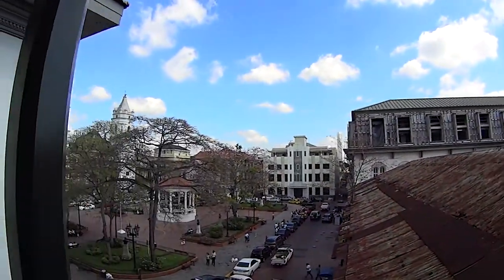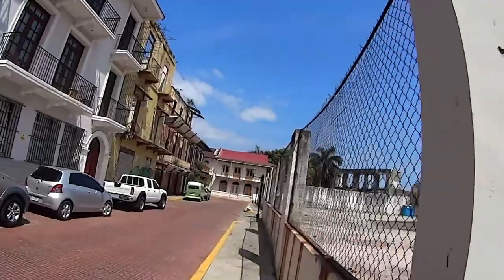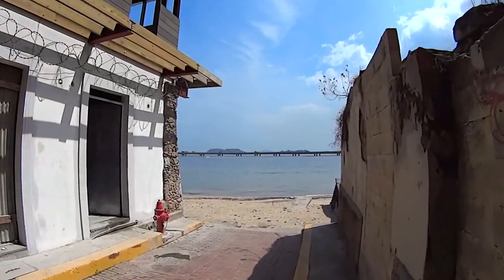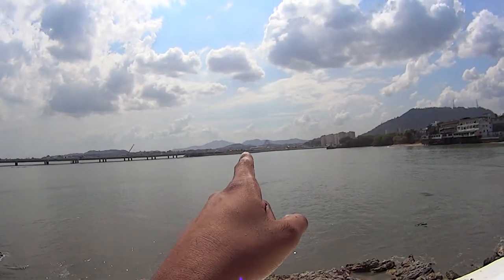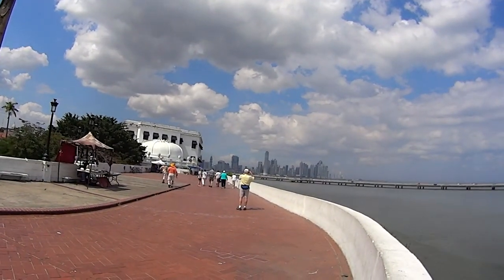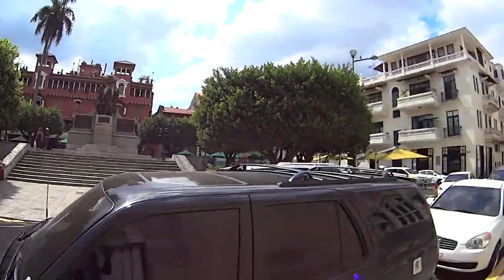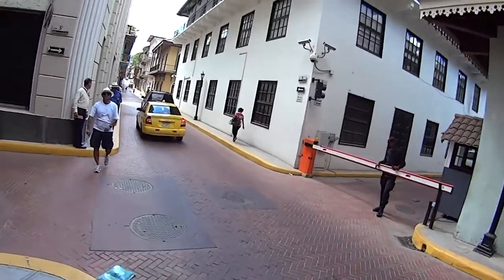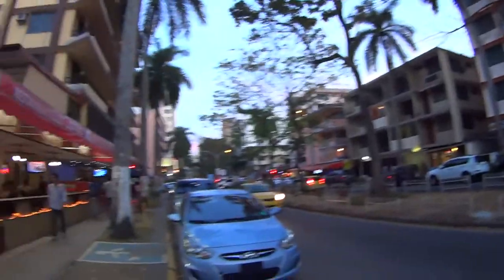vlog137 - Couchsurfing meeting - Panama City, Panama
Come and join me as I travel from Los Cabos, Mexico to Sao Paulo, Brazil.See how easy and fun it is to travel everywhere. Make friends see old ones and have a good time. There are no limits here, see me hike, bike, run, swim, surf and much more because there is nothing better any of us will rather do. I will travel by bus, hitching rides, and staying with couchsurfers.

Estoy en un viaje que va desde Los Cabos, Mexico a Sao Paulo Brazil. Voy a estar mostrando y dando tips de viaje.  Viajare pidiendo aventon, couchsurfing y pasando un buen rato con nuevos amigos viejos amigos..